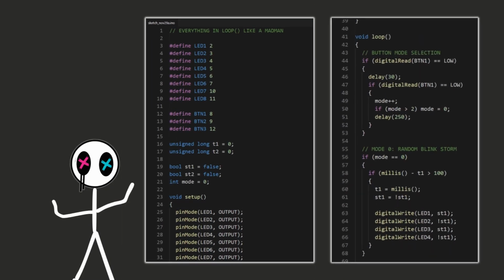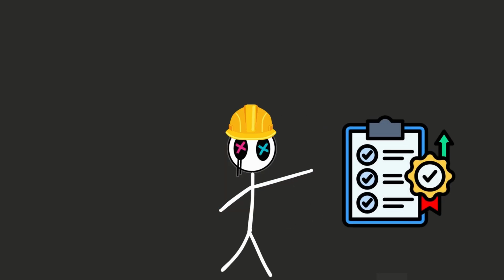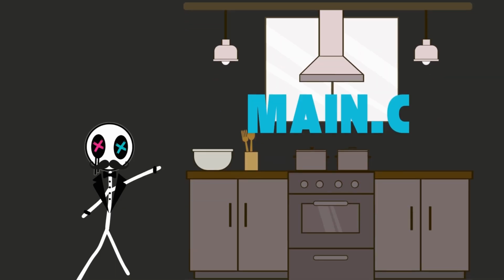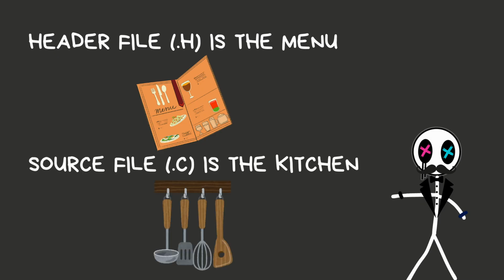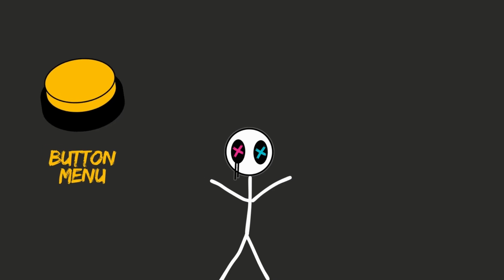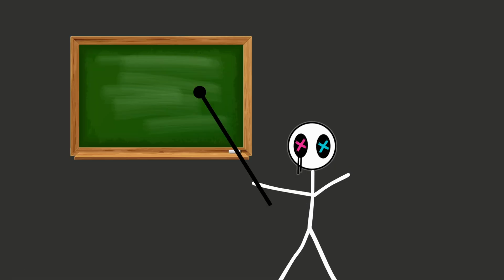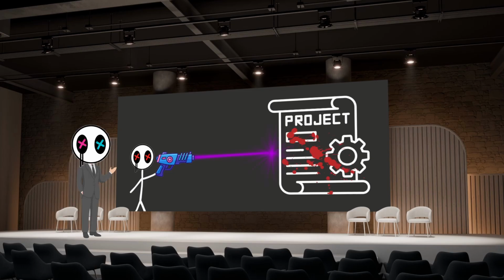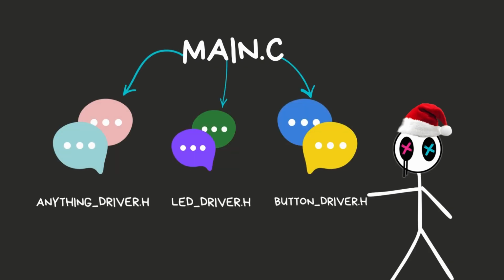Why you don't PROGRESS as an EMBEDDED ENGINEER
Most embedded projects don’t fail because of hardware.
They fail because the code is a mess.

In this video I show:
- Why putting everything in main.c is a bad idea
- What drivers actually are (and why they matter)
- How drivers make your code portable, scalable, and readable
- Why “it works” is not the same as “it’s correct”

This video uses STM32 examples, but the concepts apply to:
Embedded C, firmware development, and professional embedded systems.

If you want clean code that scales beyond blinking LEDs,

embedded systems, embedded c, firmware development, stm32, arduino,
c programming, microcontrollers, embedded software,
drivers in embedded systems, main.c, spaghetti code,
embedded best practices, firmware architecture,
misra c, bare metal programming